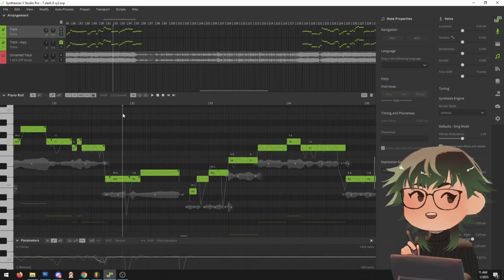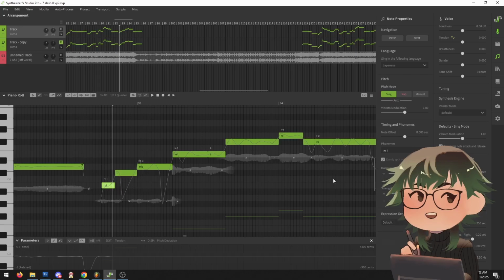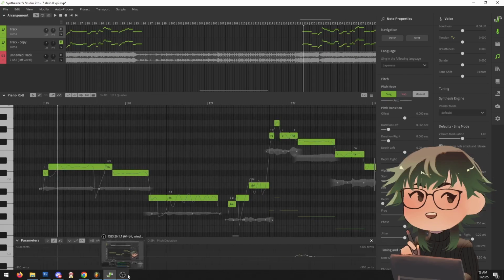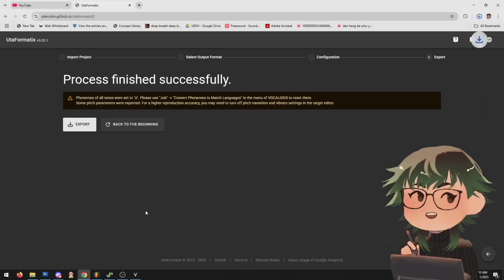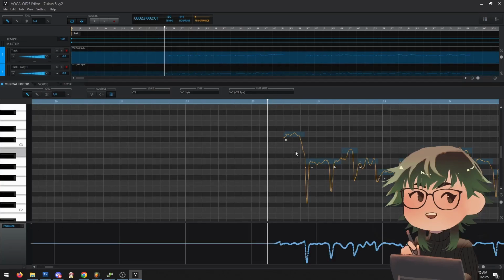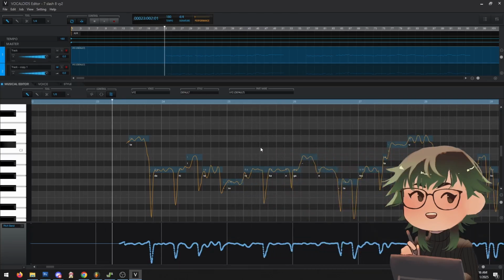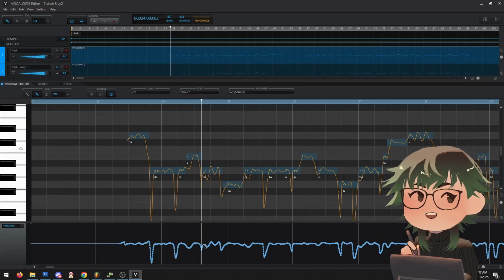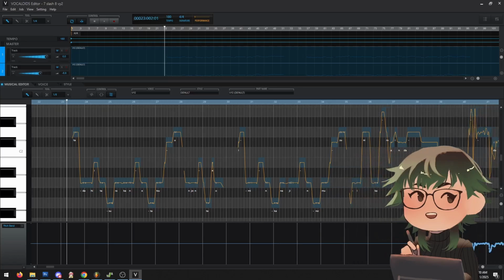how to import synthv auto tuning to vocaloid without it sounding like shit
i've had vocaloid for like 3 days and it pisses me off

anyways vy2 supremacy